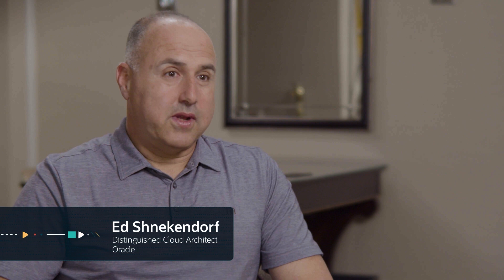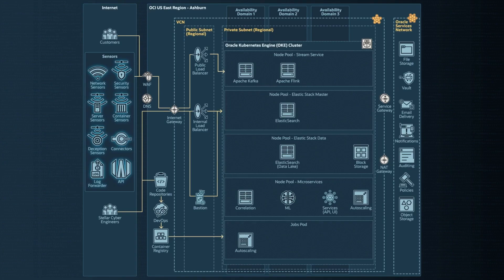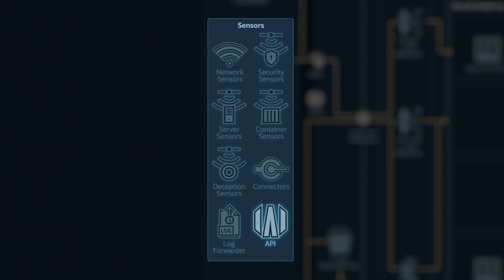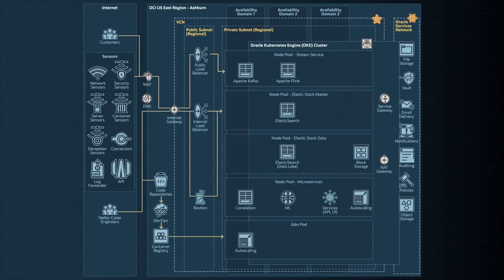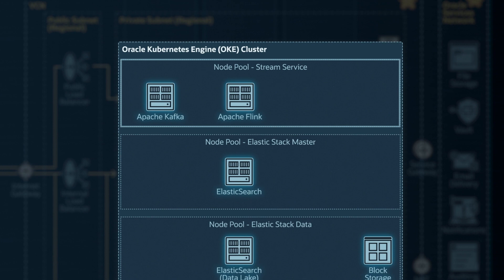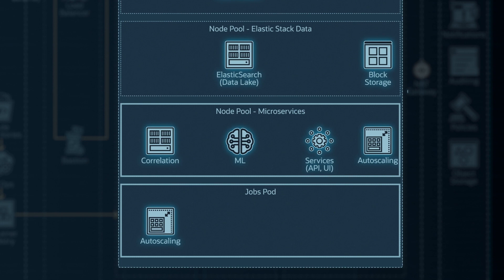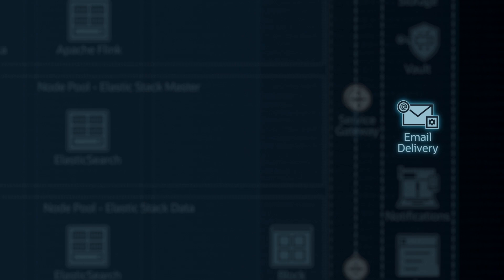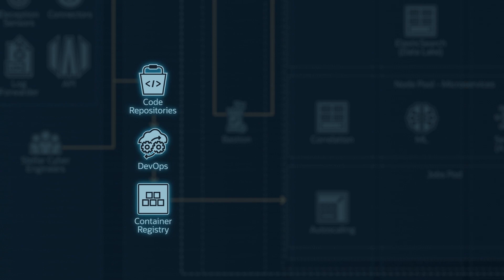Stellar Cyber Runs Security App, Using AI, DevOps, OKE on Oracle Cloud